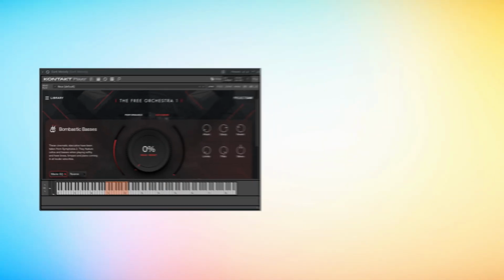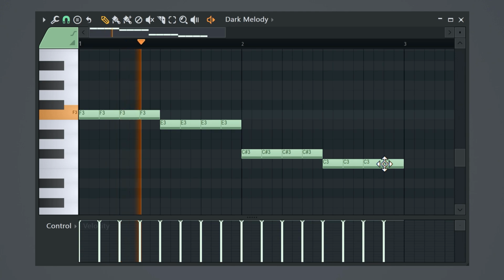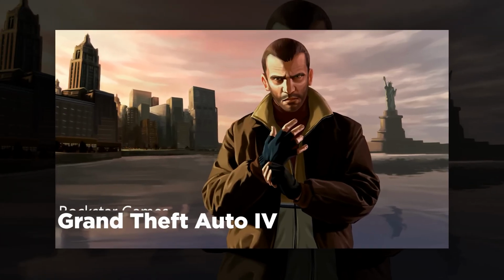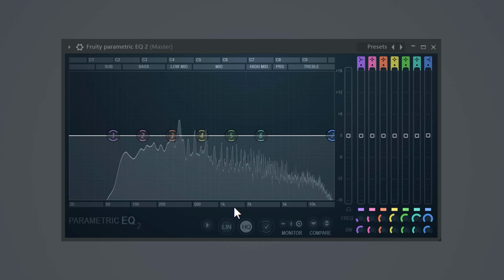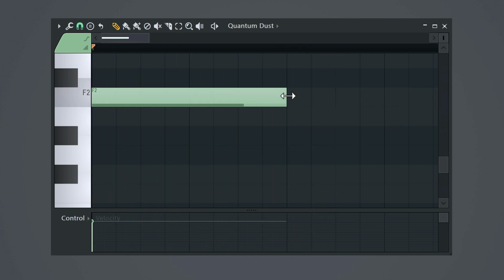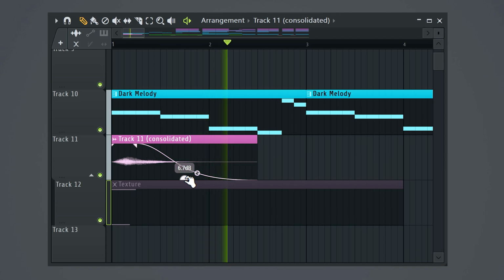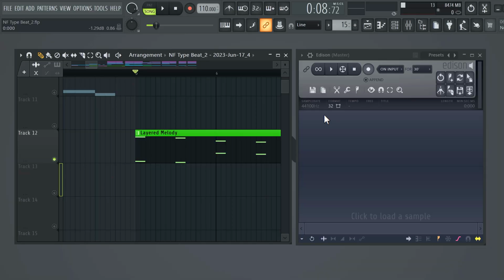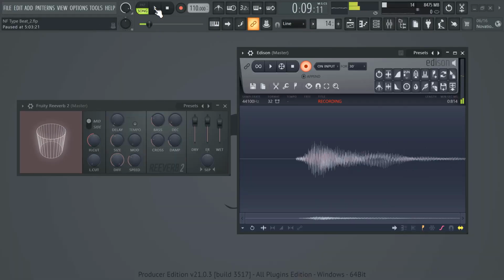How To Make Cinematic Beats (INSANE)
👉 Free 374+ FL Studio Secrets Videos - Learn how to make cinematic and epic beats in this FL Studio step by step tutorial.